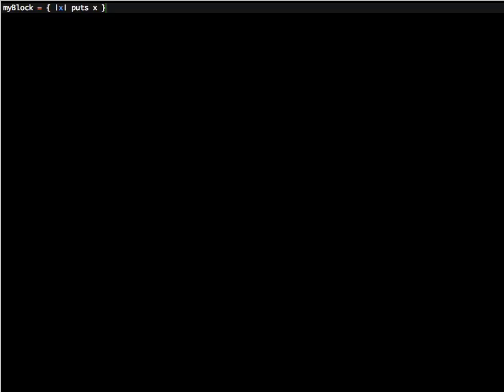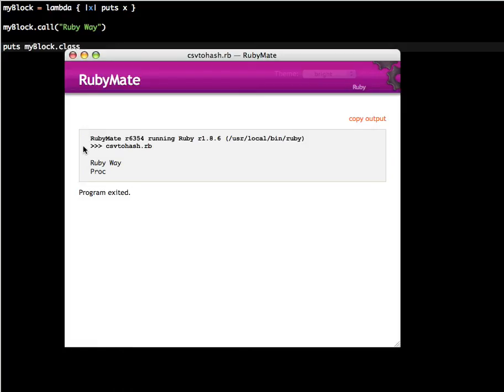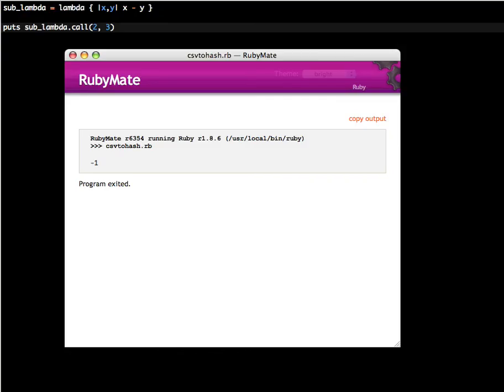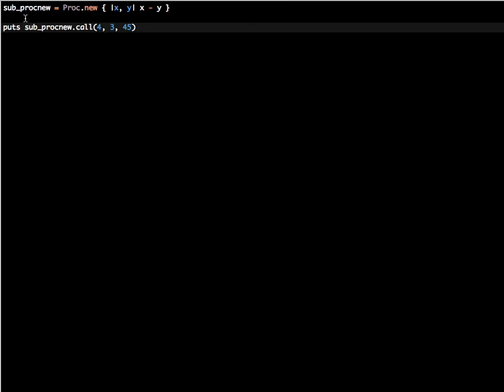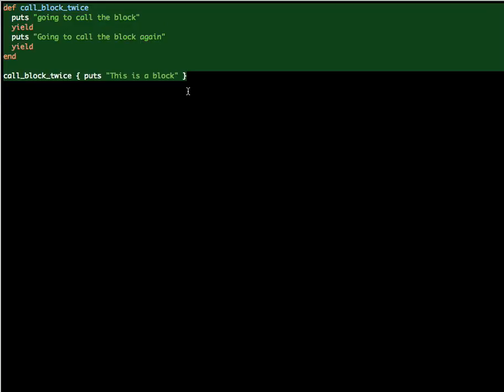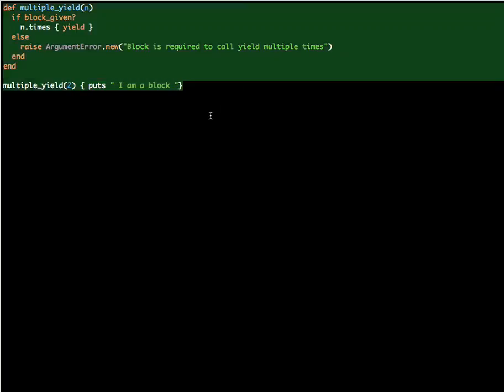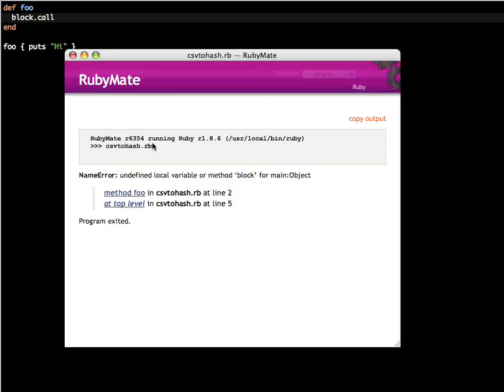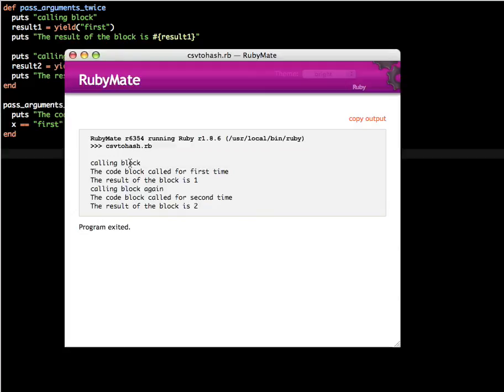ruby_blocks_sc-p1.mov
Ruby blocks.